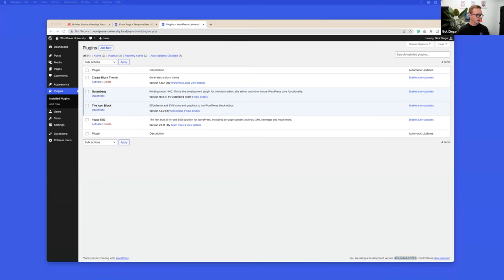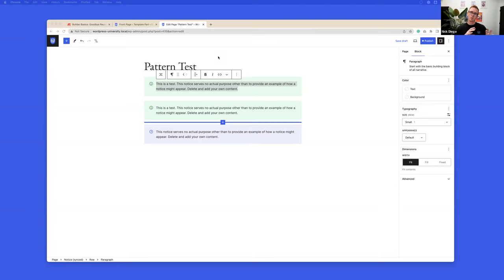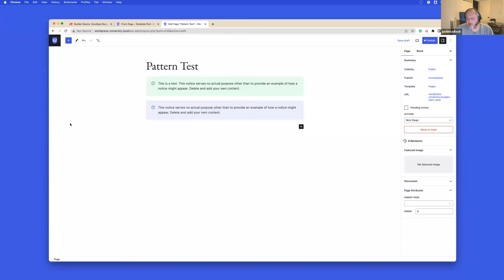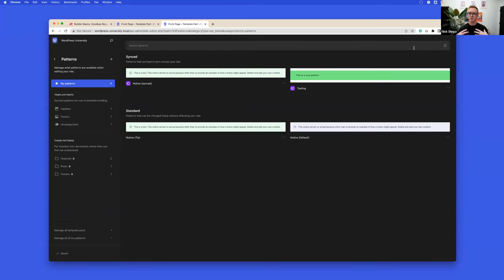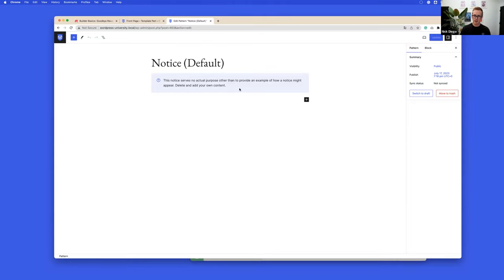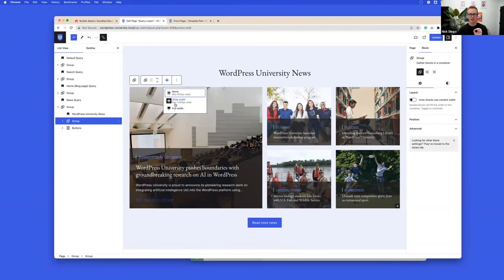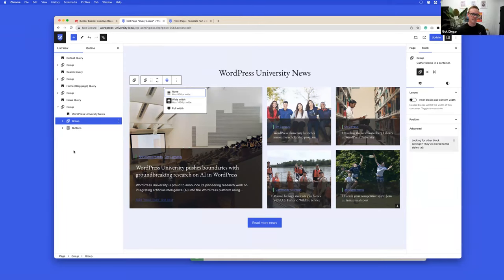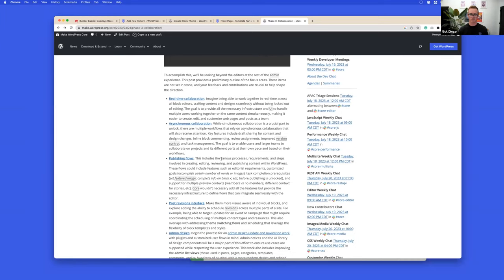Builder Basics: Goodbye Reusable Blocks—Hello Synced Patterns (and more)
Reusable blocks are a powerful way to save and reuse content across your site. In WordPress 6.3, reusable blocks will be renamed to "synced patterns." This change reflects the unification of reusable blocks and traditional block patterns (unsynced patterns) within the Editor, which will streamline workflows, enhance the content creation experience, and set the stage for future enhancements in WordPress 6.4.

In this online workshop, we explore this exciting change as well as new functionality for creating custom patterns and managing them in the Site Editor.